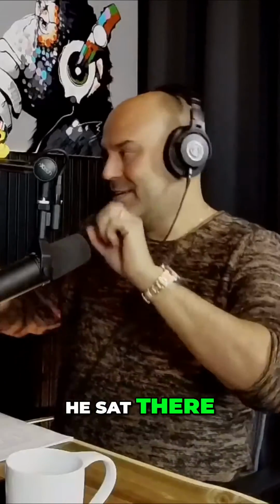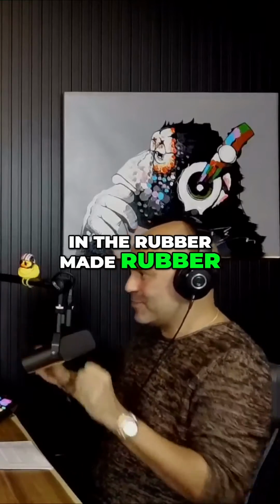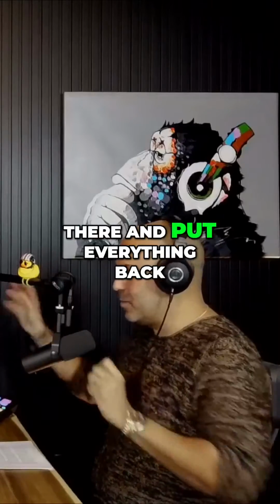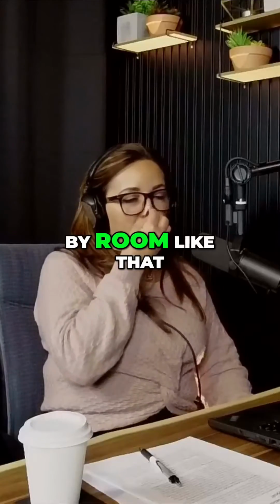Transforming Your Home for a Quick Sale: Before and After Photoshoot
Discover the secrets to staging a home for a successful sale. Join us as we share our step-by-step process, including packing away personal items, eliminating odors, and creating a fresh, inviting atmosphere. Follow our tips to attract potential buyers and secure offers quickly.